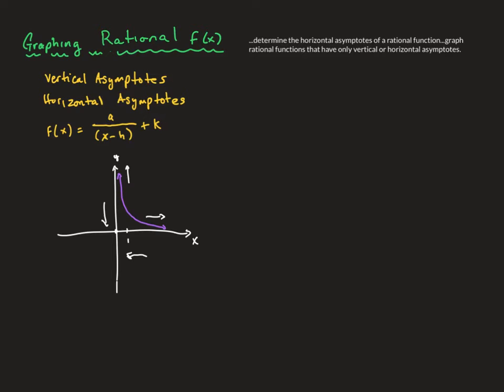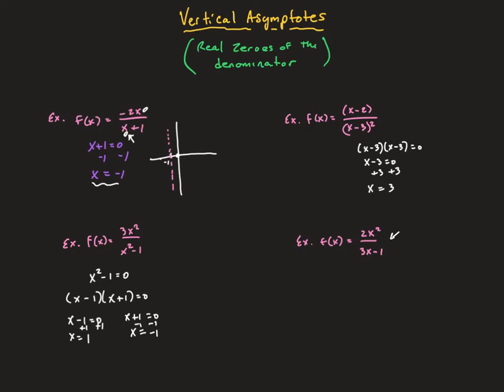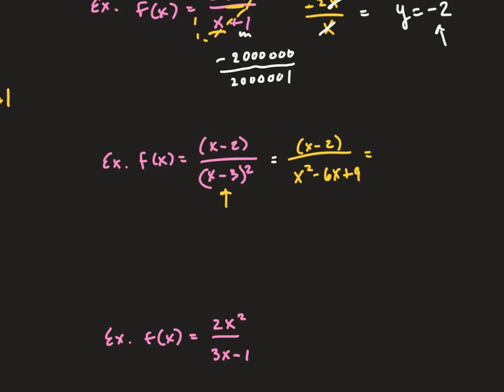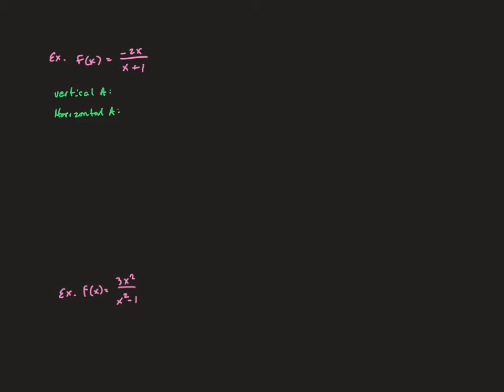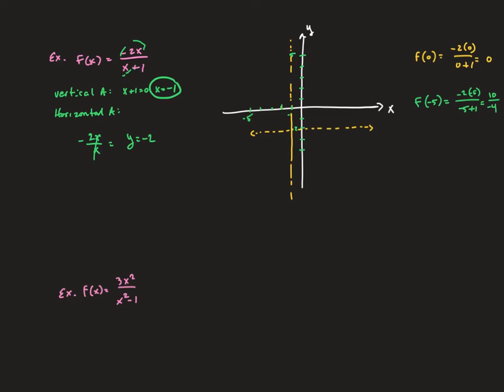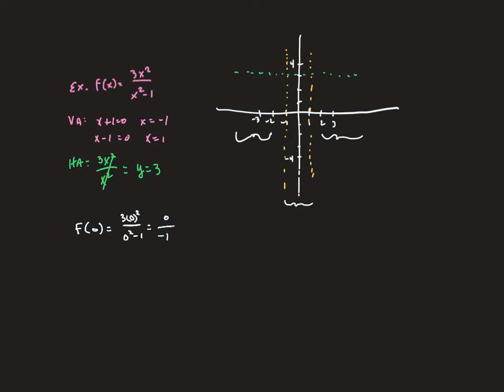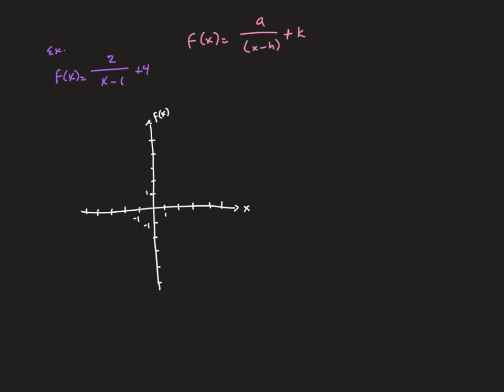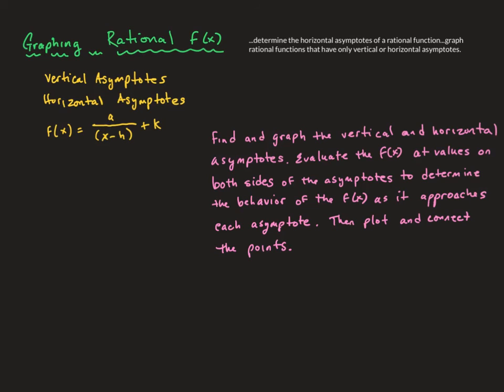5-3 (Alg 2) Graphing Rational Functions